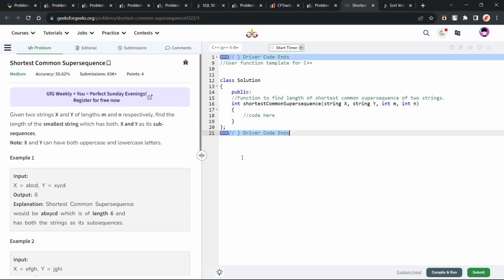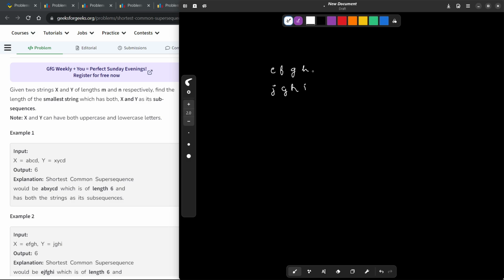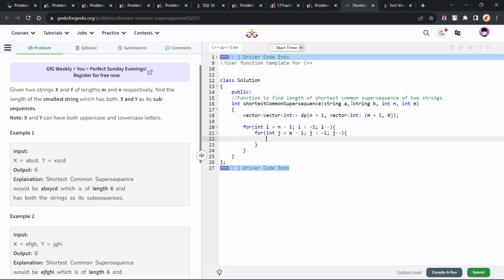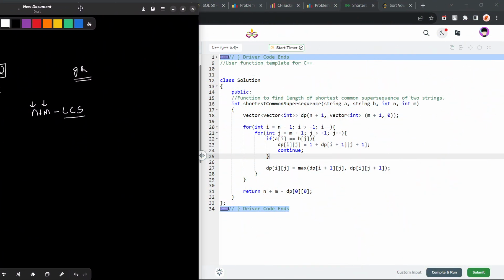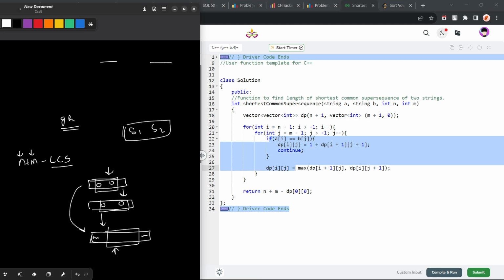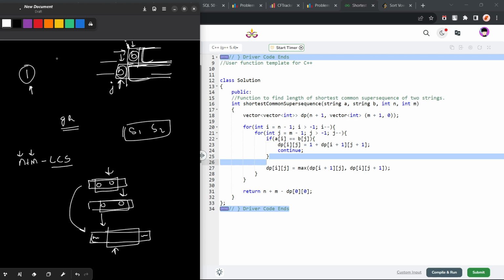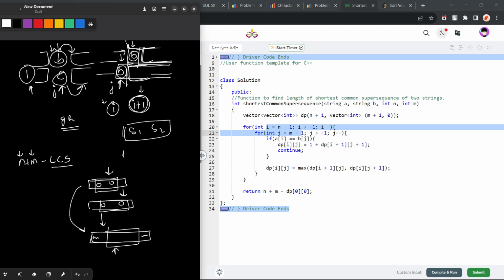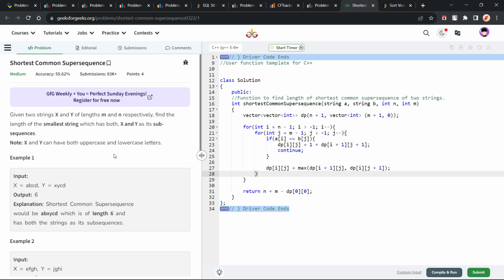Shortest Common Supersequence | 13 Nov Geeks for Geeks POTD | Screencast + Video Solution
Chapters :
00:00 - Welcome
00:24 - Solving the problem
04:07 - Problem Explanation